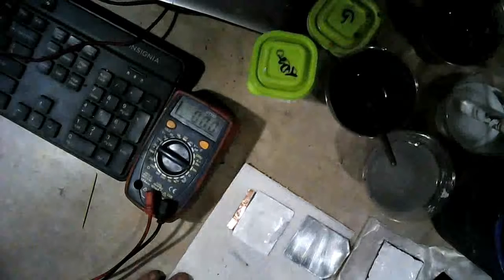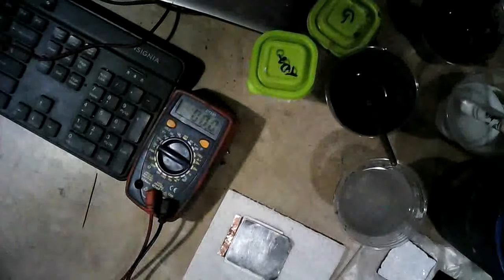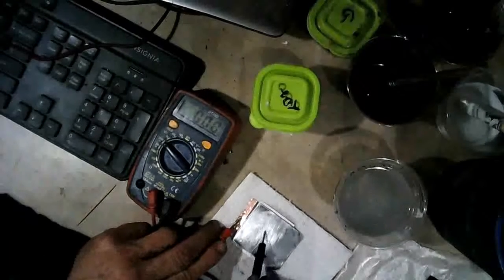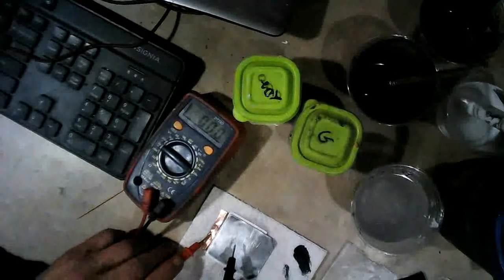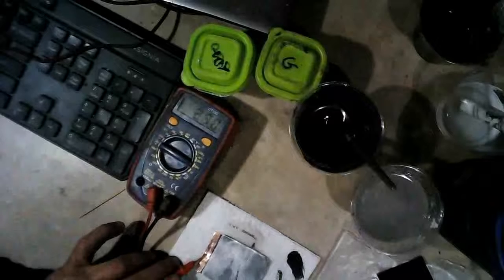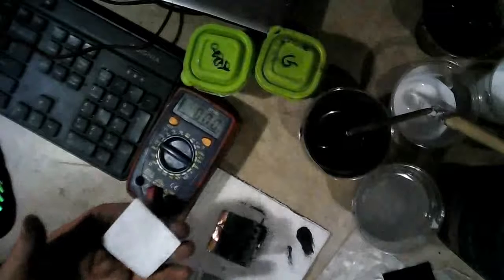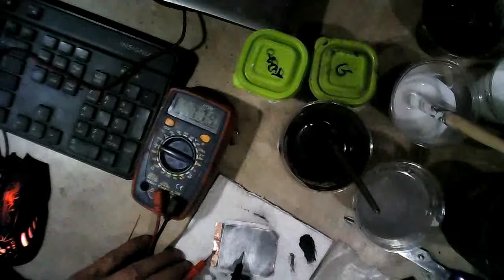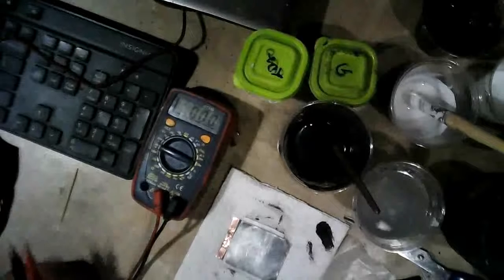Back with a Better Battery!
In this video I try three new changes in Bio-Cell construction, and the 3rd change (alcohol/glue/Titanium dioxide) produces much better results. I plan on making a solid state version of the 3rd mix next.